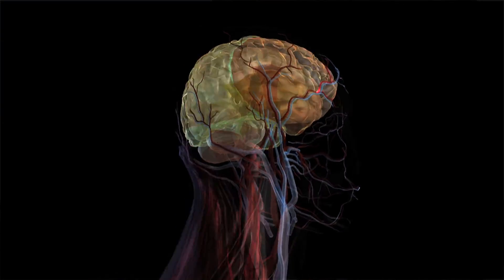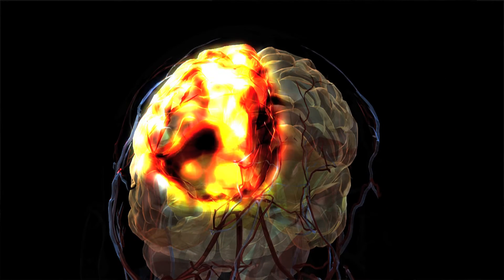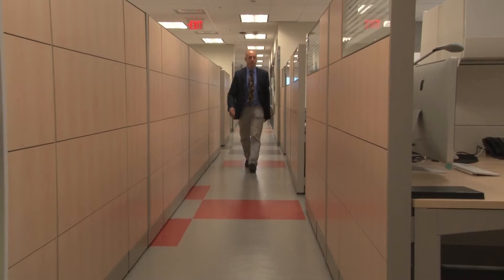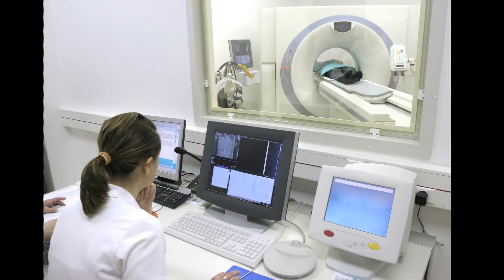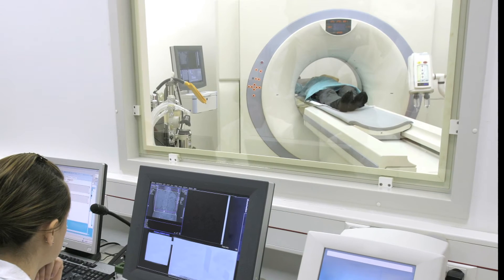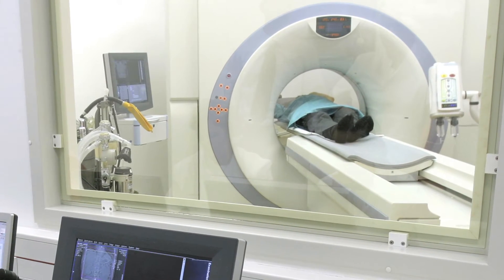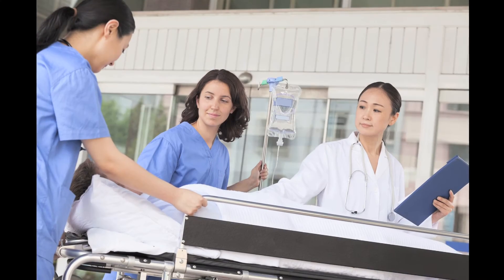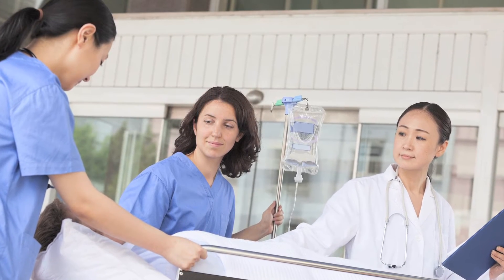Dr. Michael Hill, Stroke Neurologist, University of Calgary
Door To Needle Time Improvement
Dr. Michael Hill
Stroke Neurologist
Alberta Innovates Team Lead, QuICR

to read the March 6, 2017 news release.